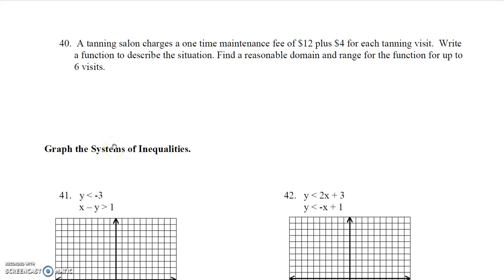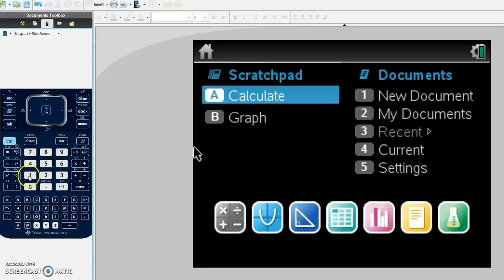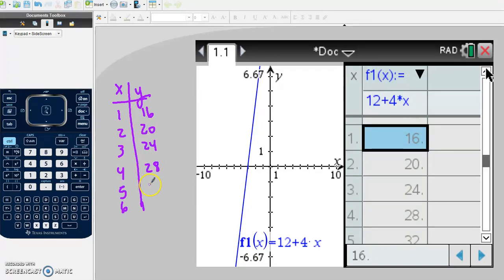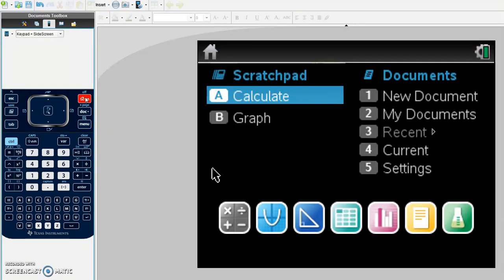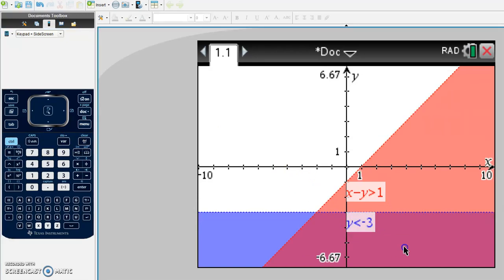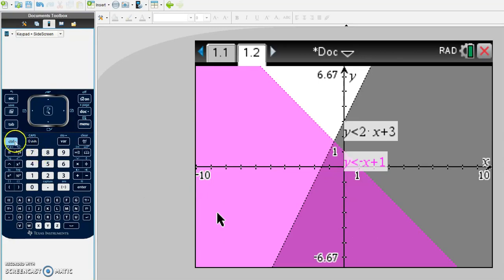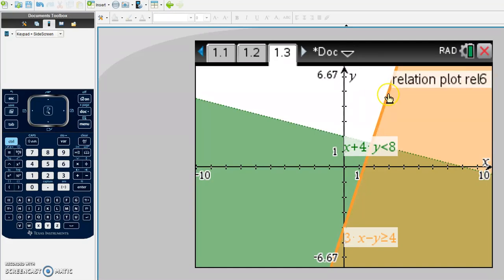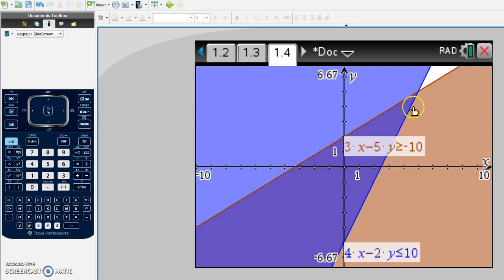CALCULATOR CBA 2 Review Questions #40 44